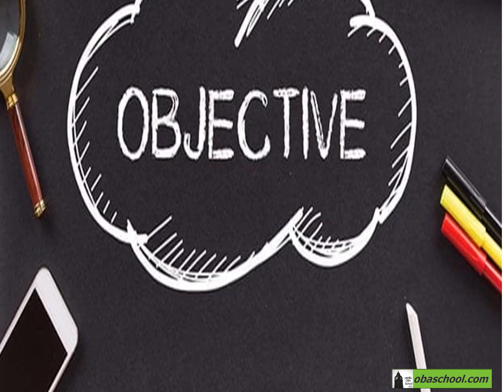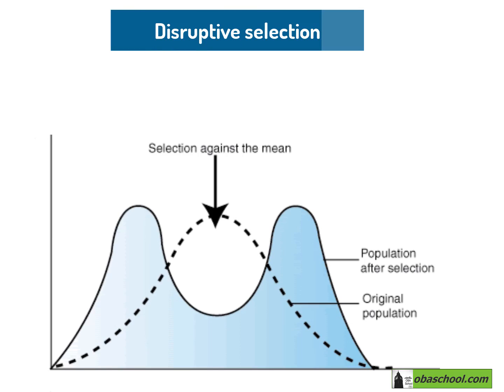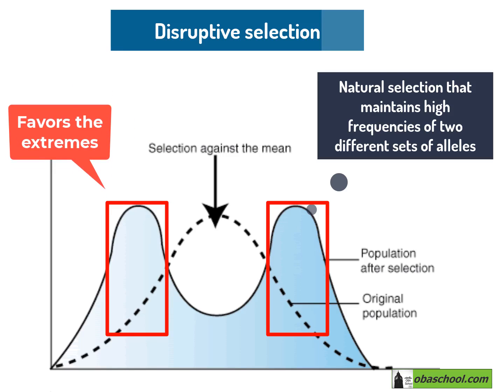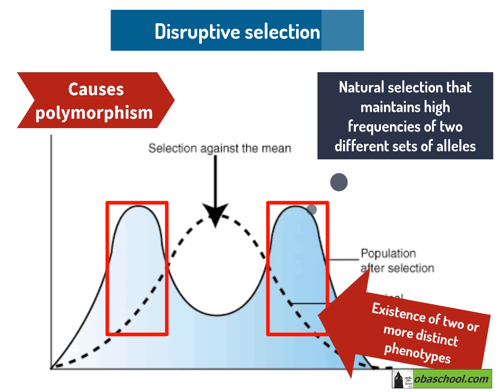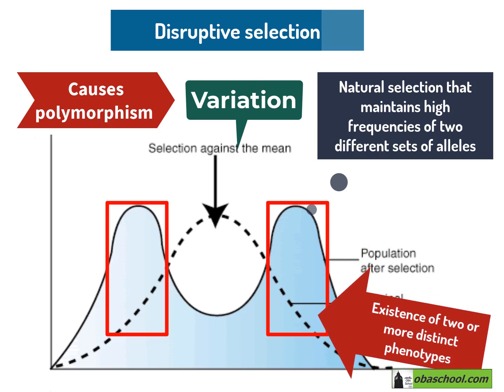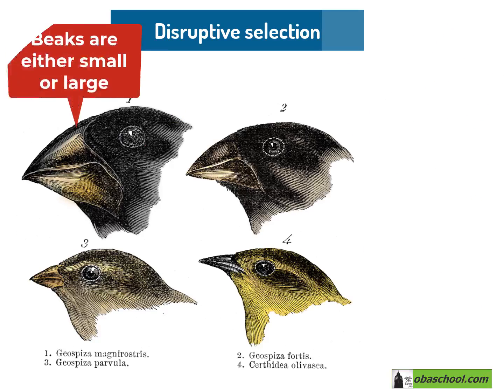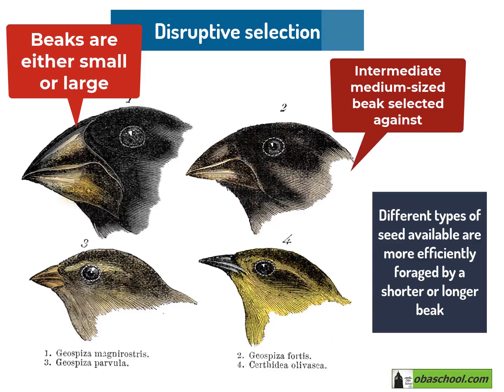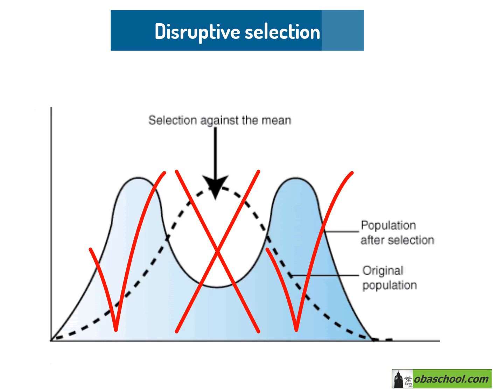Populations and Evolution – 1.9 Effects of Dffrnt Forms of Selection on Evltion – Disruptive Slction